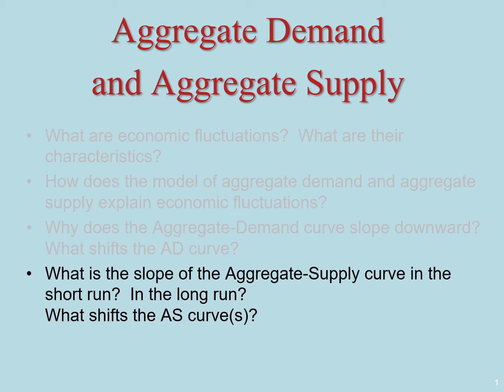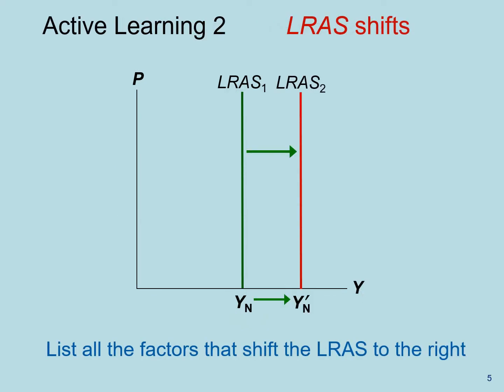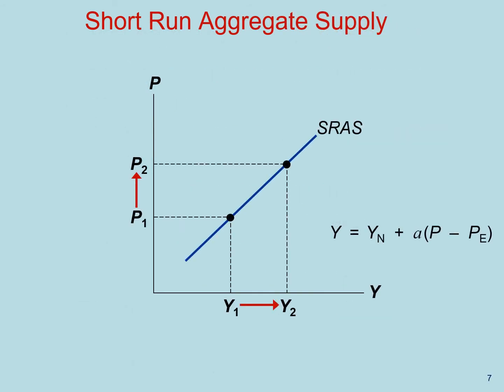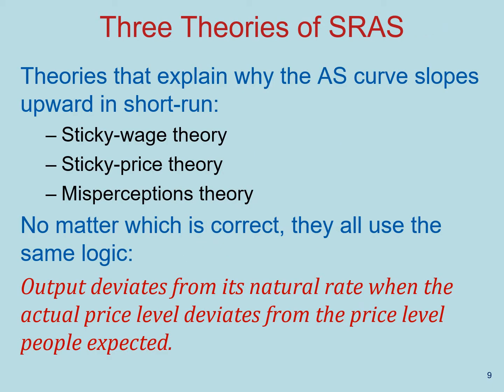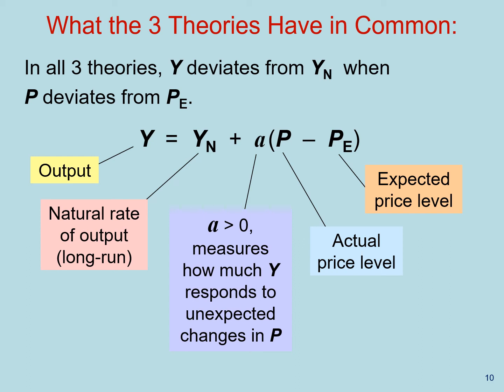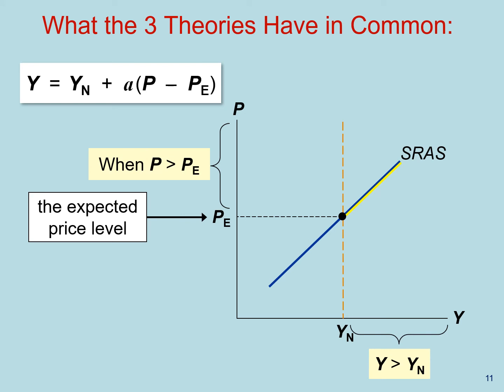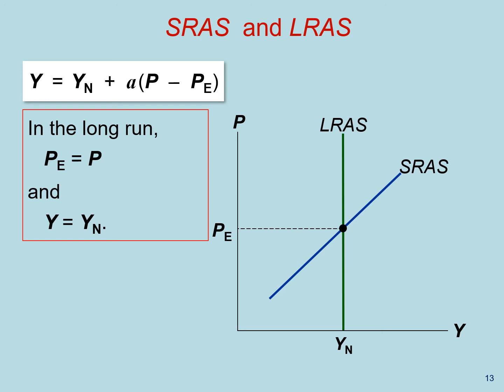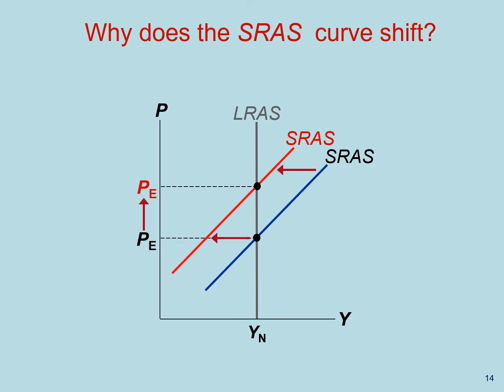Lecture 21 - Aggregate Supply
Introduction to aggregate supply in the short and long run. Discussion of their determinants.